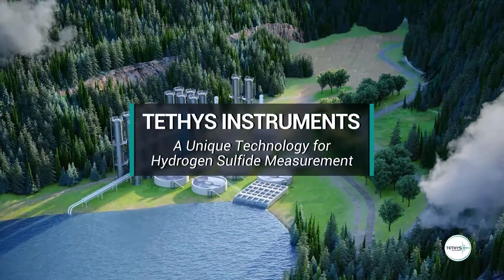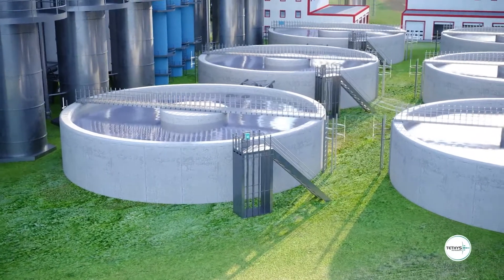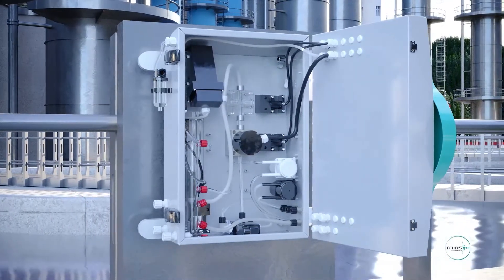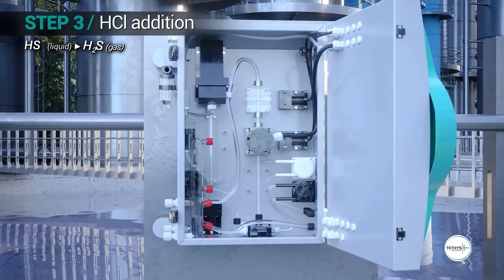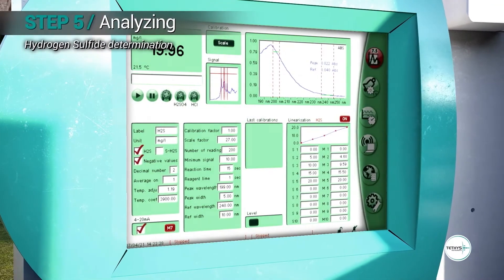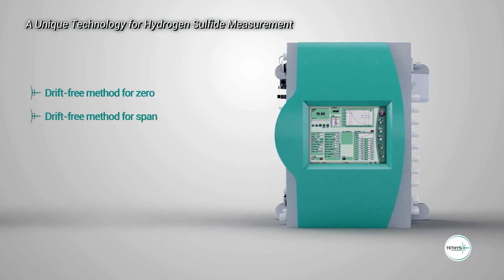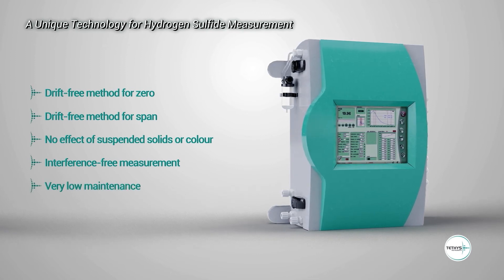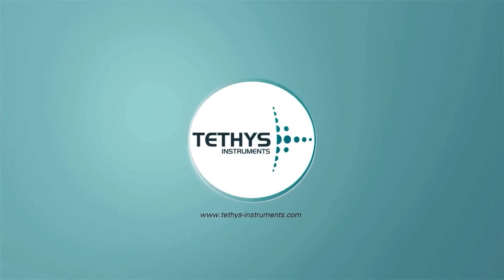Tethys Instruments - Hydrogen Sulphide (H2S)UV Spectroscopy after gas stripping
Tethys Instruments - Hydrogen Sulphide (H2S) - UV Spectroscopy after gas stripping - A unique measurement technique